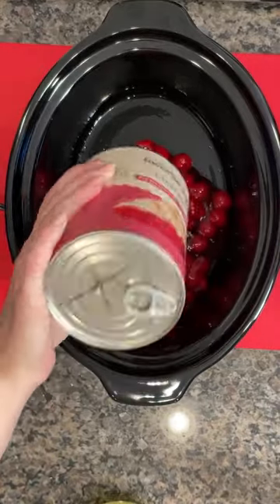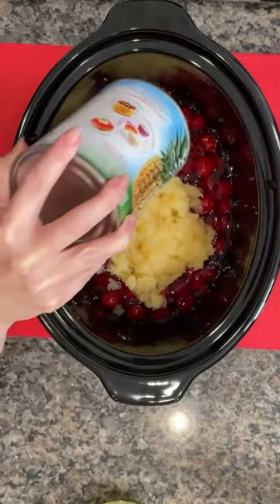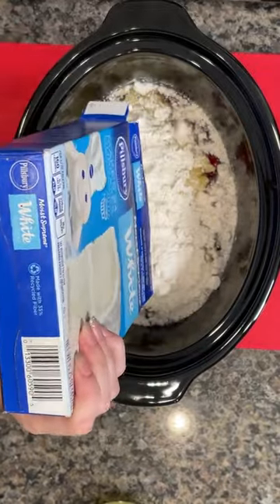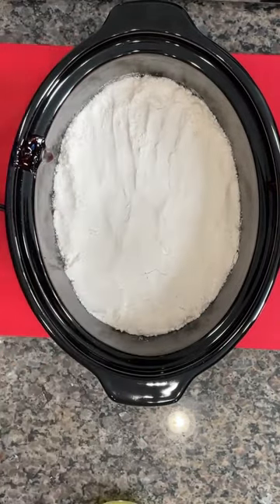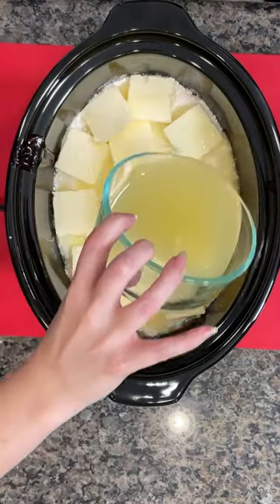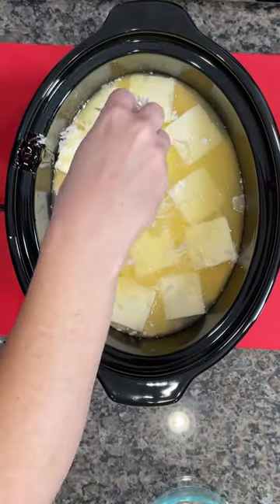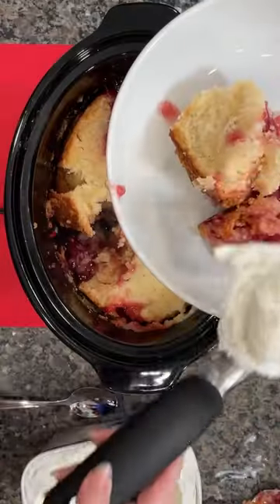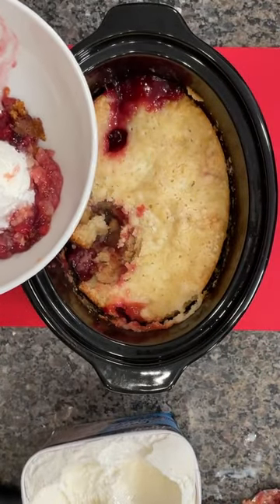Cherry Pineapple Cake in the Crockpot 😍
Mistie & Kyle share quick & easy recipes, which a dash of magic and a hint of humor!